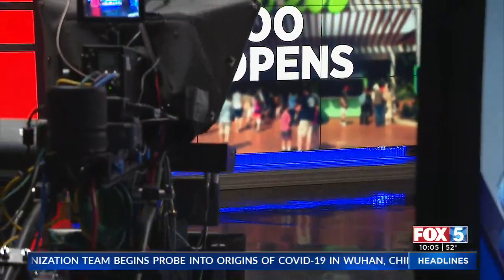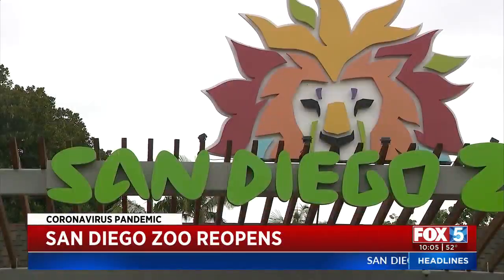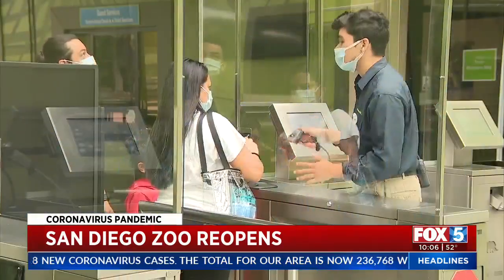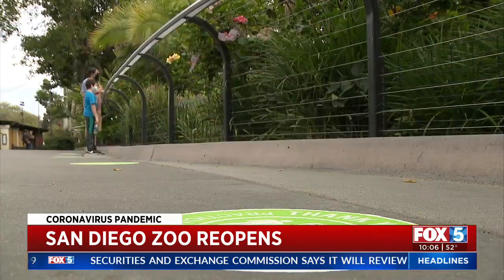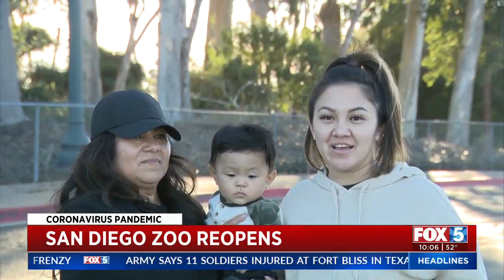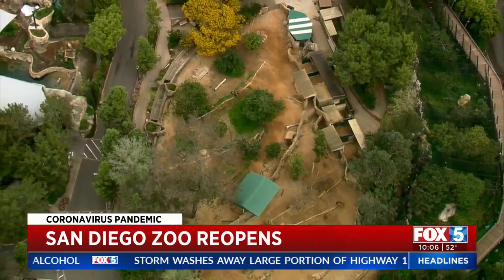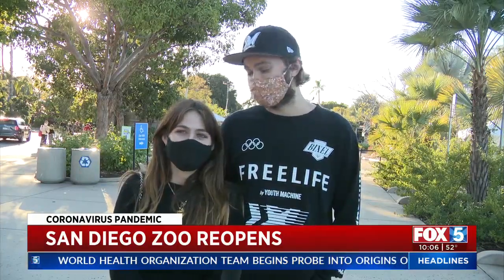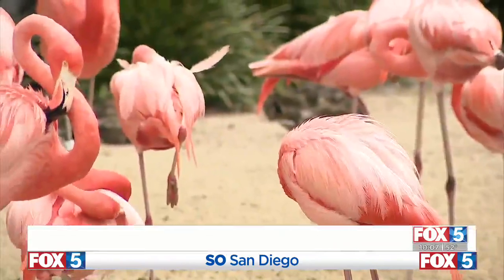Guests Catch Glimpse Of Newborn Giraffe As San Diego Zoo Reopens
The San Diego Zoo and San Diego Safari Park reopened Saturday with a special, unplanned surprise for some guests.